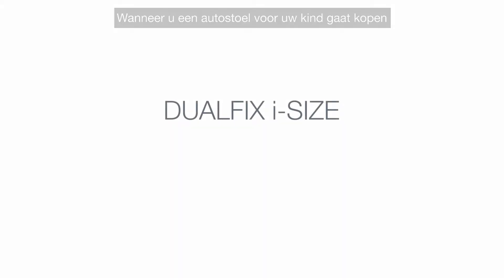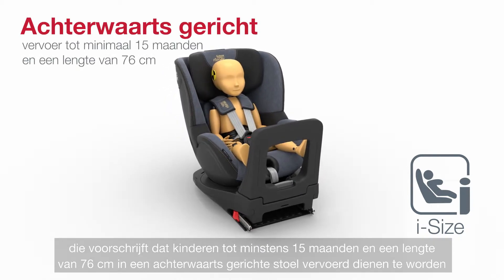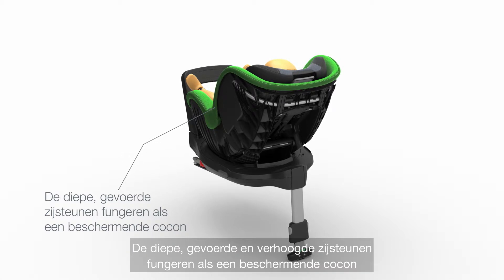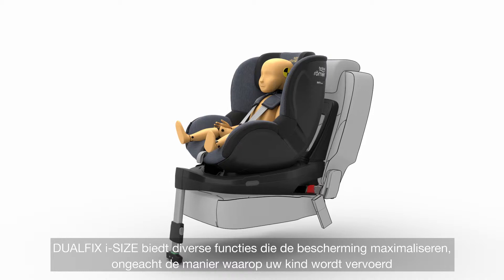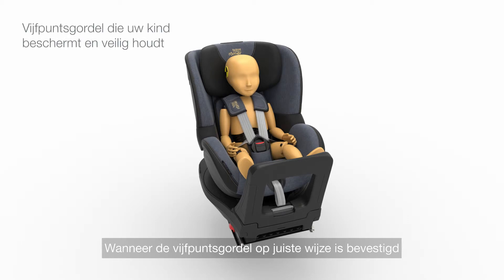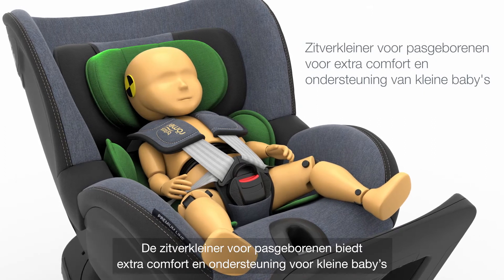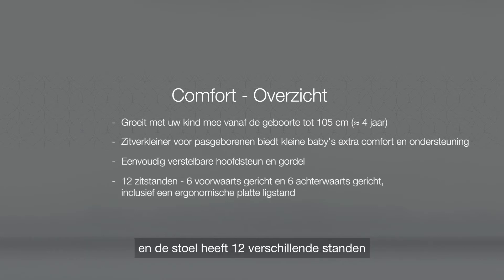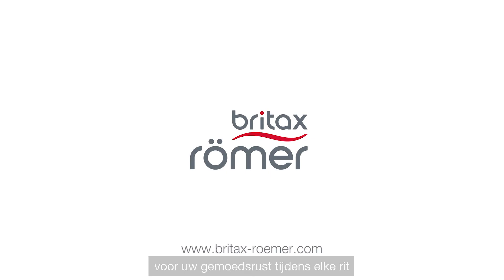DUALFIX i-SIZE - Autostoel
Volledige flexibiliteit – achterwaarts- en voorwaarts gericht tot aan 4 jaar door 360 graden draaibaar zitje. Meer informatie